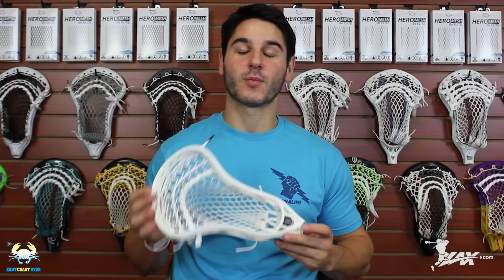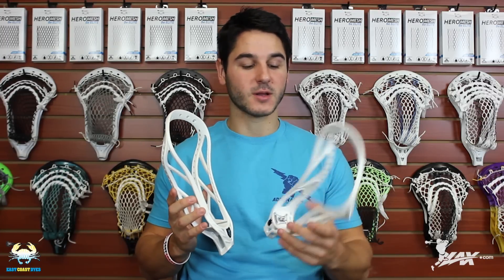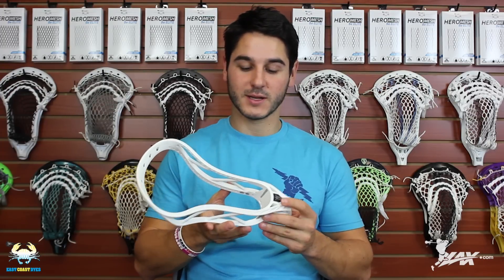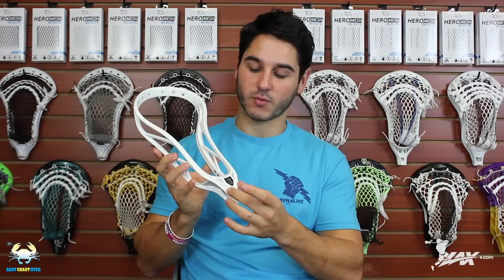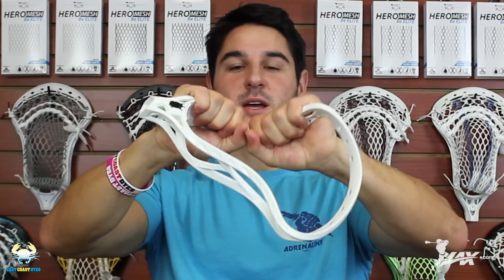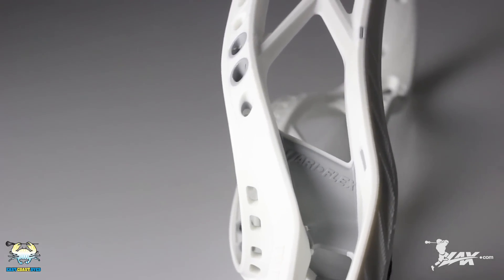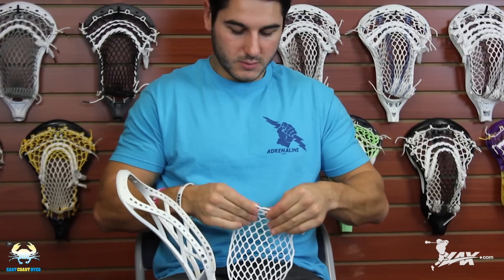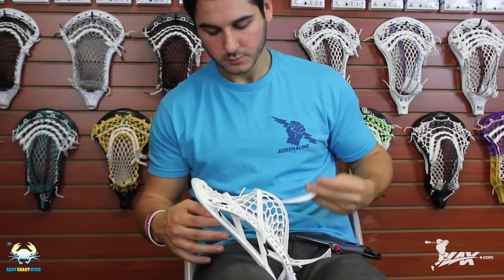Lax com Brine Clutch 4 Review feat. Greg from ECD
- New for the 2015 fall season and sure to be a best seller for offensive players on the high school and collegiate level in 2016, Brine has introduced the fourth generation of the Clutch head. Featuring the new Vari-Flex tech which helps the head adapt to multiple playing styles and conditions as well as the strategic core tech to reduce weight, the Brine Clutch 4 is the new standard from Brine this season. Check out Lax.com's review of the head featuring Greg from East Coast Dyes and pick up the head at Lax.com!